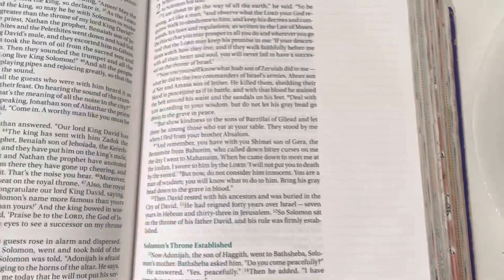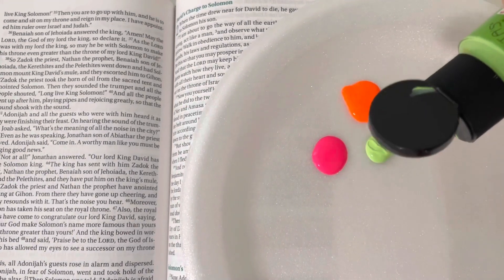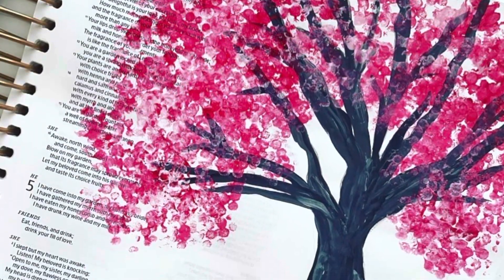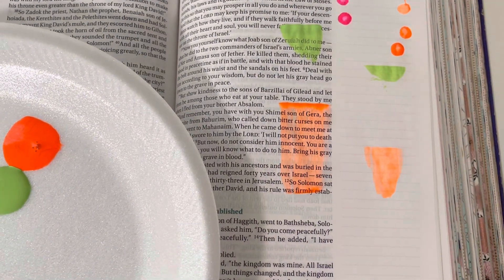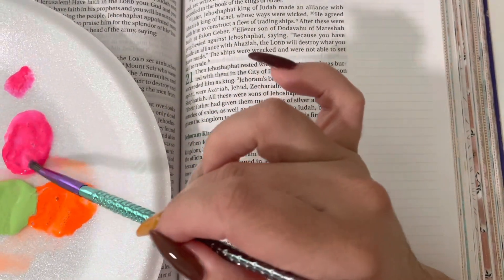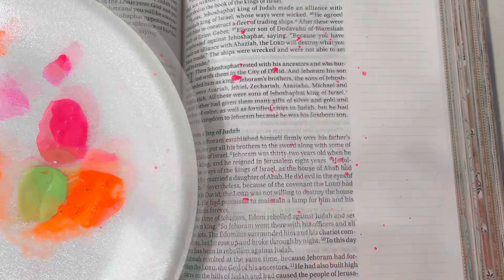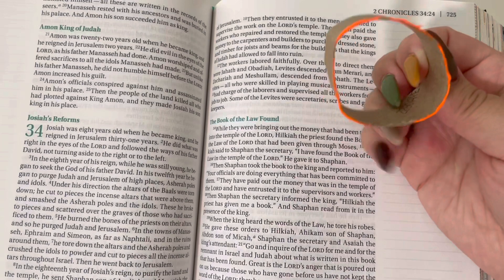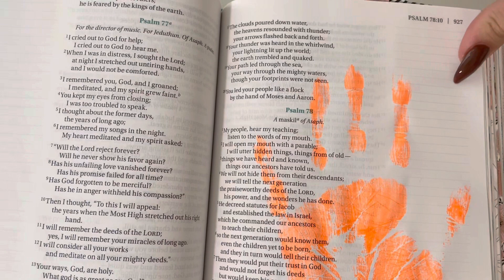10 different ways to use acrylic paint in your Bibles for Bible Journaling